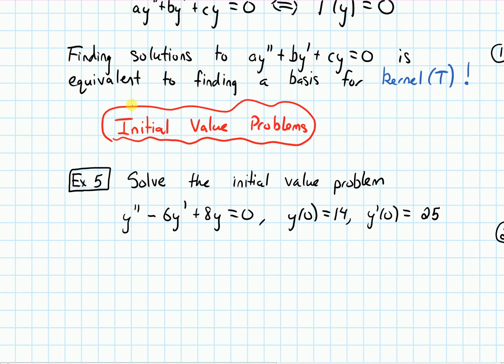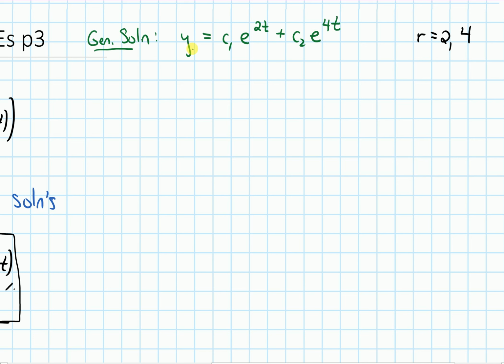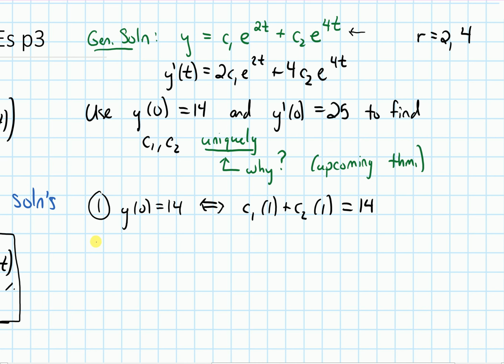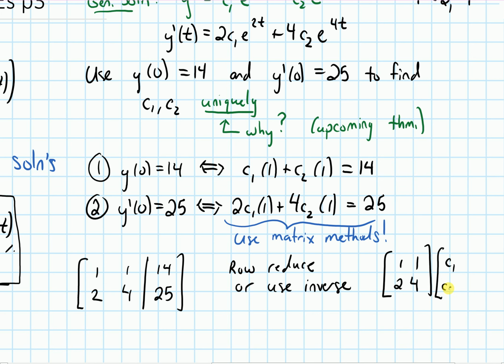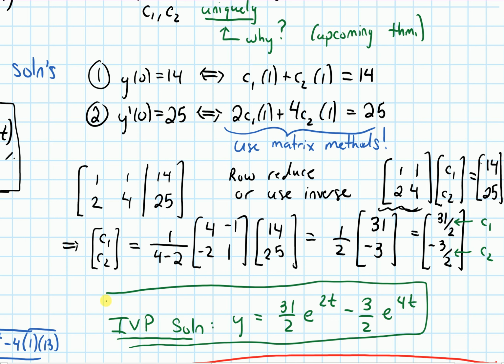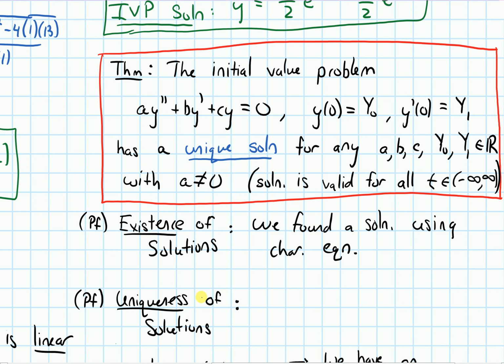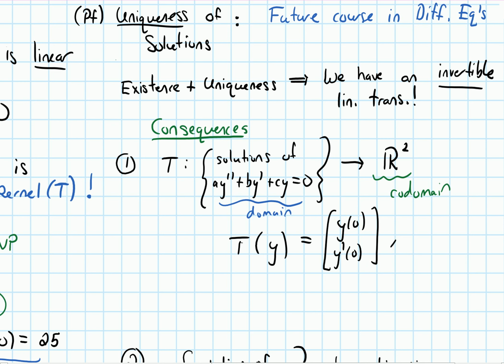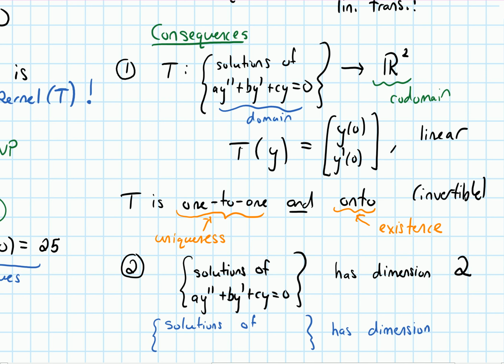Diff Eq's 4.2-4.3 Second Order ODEs--Initial Value Problems (Video 4)